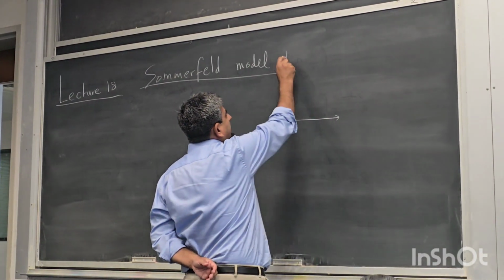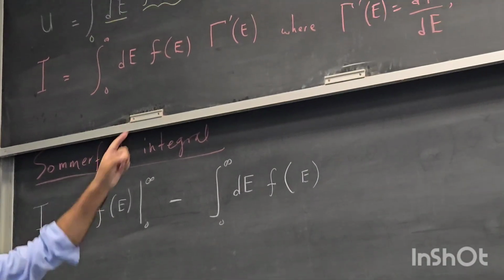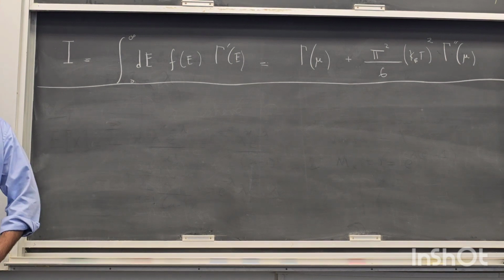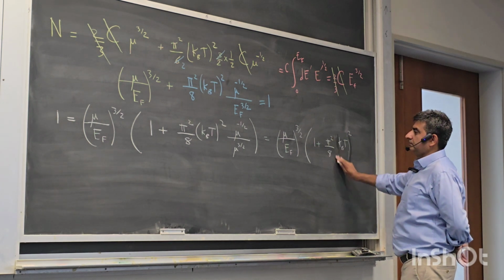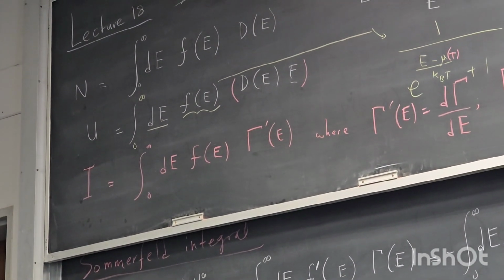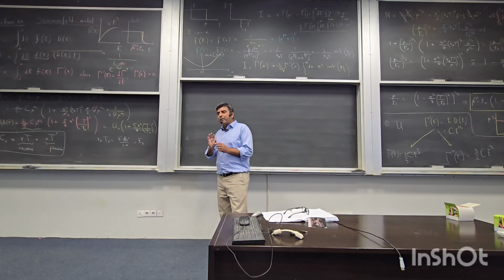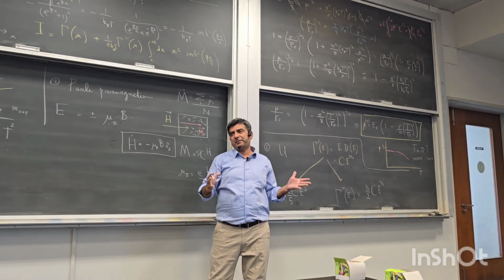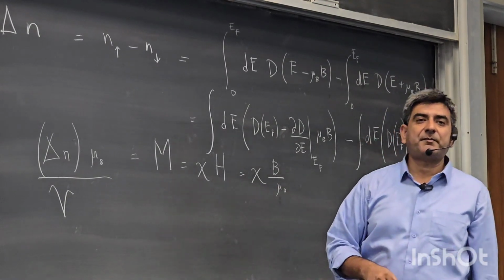CMP Lecture 18 Sommerfeld model